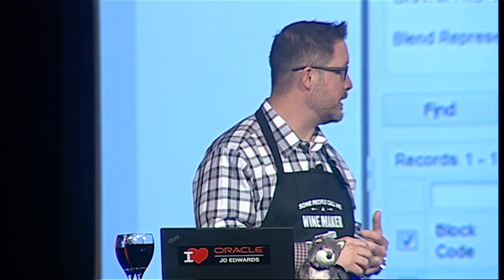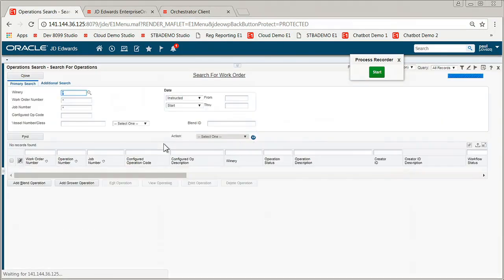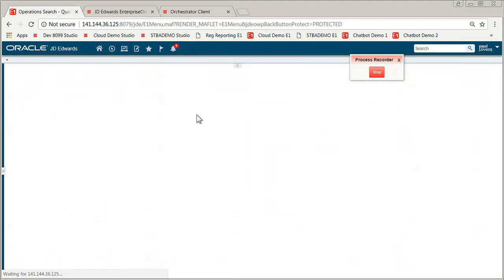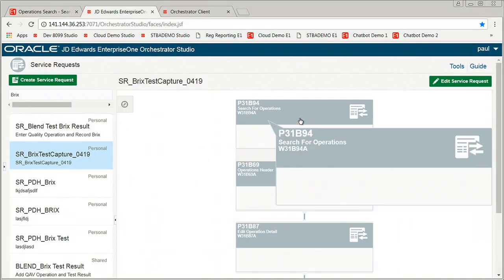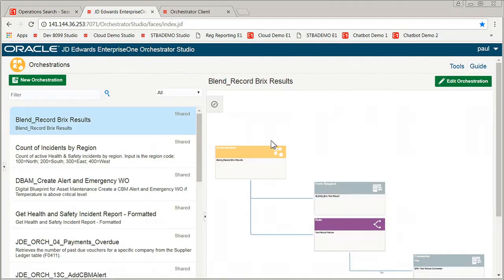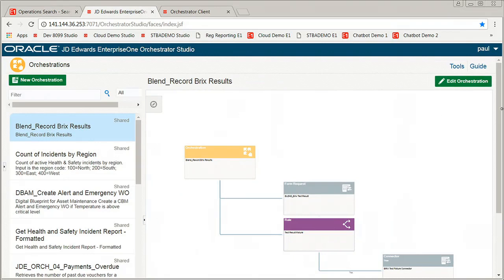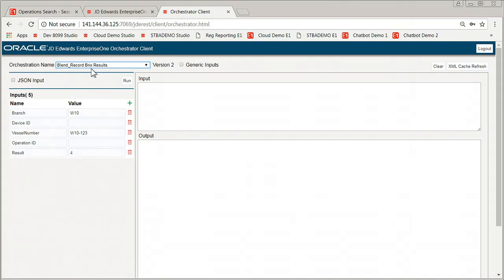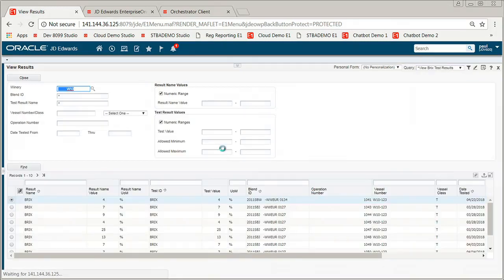Using EnterpriseOne Process Recorder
A winemaker demonstrates how he used the EnterpriseOne Process Recorder to easily record steps and create a form service request.  He uses the service request with an Orchestration to automate the process of entering an EnterpriseOne Blend operation, accurately recording the results from a quality test of wine in a tank, and notifying him whenever the results are out of bounds.